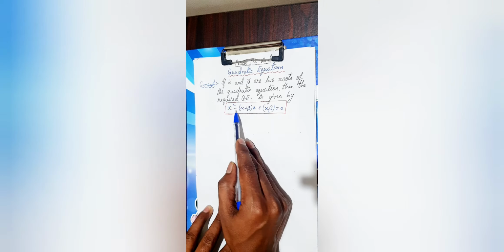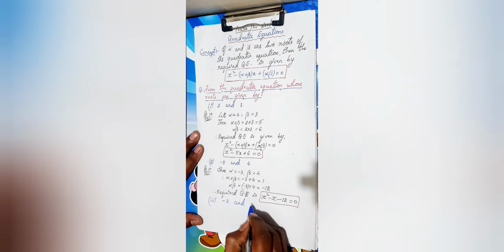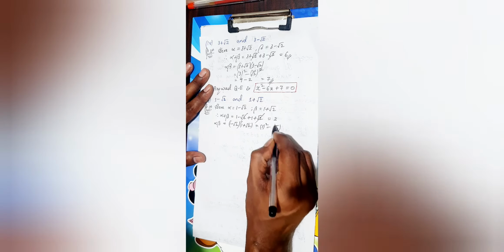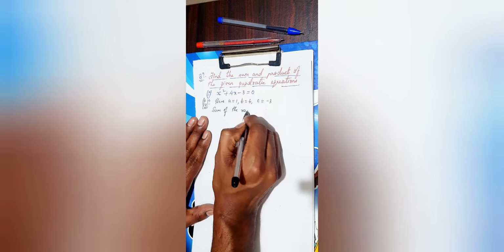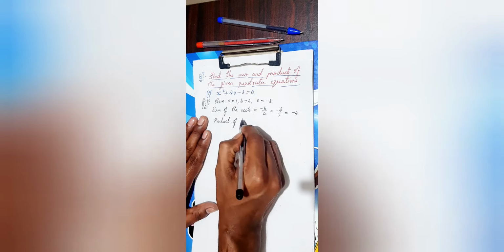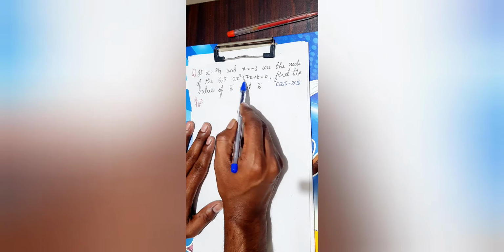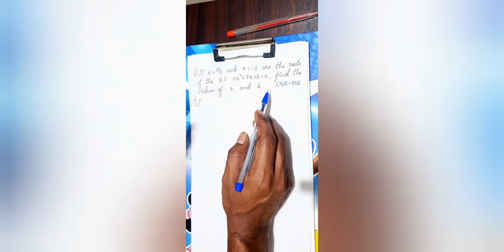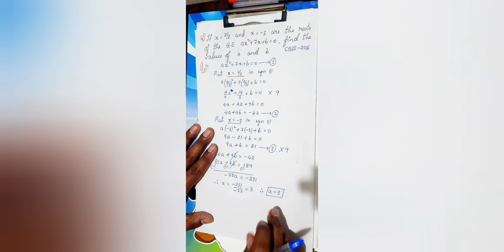STD - X MATH :: QUADRATIC EQUATIONS :: Sum & Product of the roots :: LOKESH. R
* Problems on forming the QUADRATIC Equations whose roots are given.
* Finding the sum and product of the roots of given Quadratic Equation..😊🌷